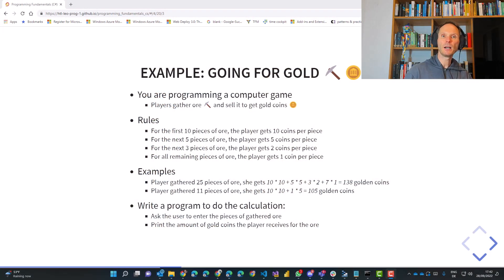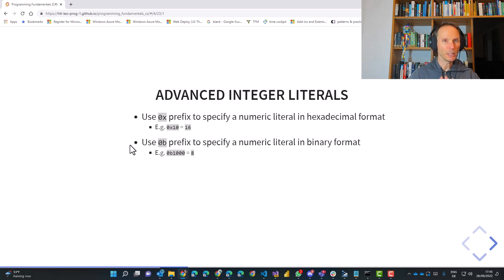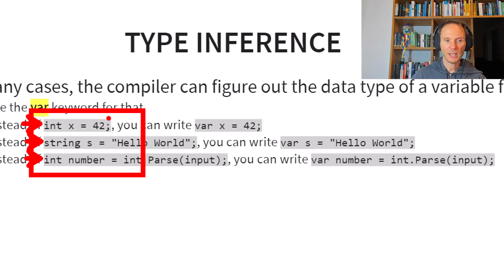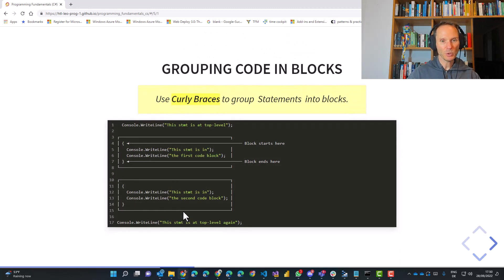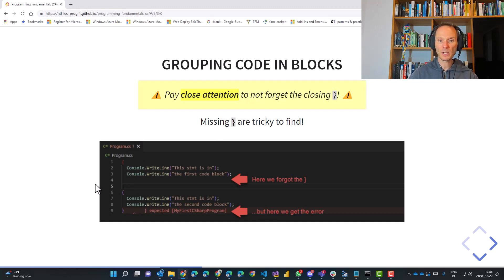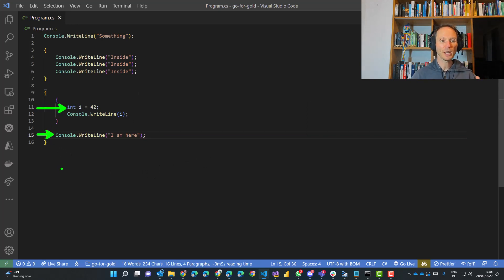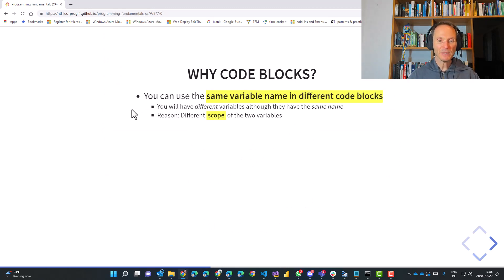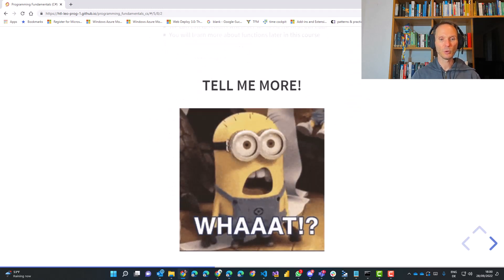C# Beginners Course: Code Blocks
Video lectures for my C# beginners course at the HTL Leonding You can find the slides for this course

Please make sure to watch the previous videos of this course in order to have all the necessary prerequisites.

00:00:00 Welcome, introduction
00:00:34 "Pro tips" for literals and variables
00:01:59 Advanced integer literals
00:04:26 Type inference ("var")
00:07:27 Code blocks
00:10:45 Code blocks live demo
00:13:30 Variable scopes
00:16:27 Code blocks for conditions, loops, and methods
00:18:09 Closing